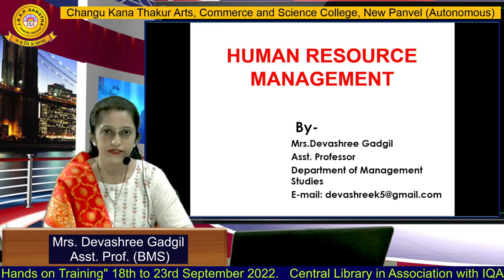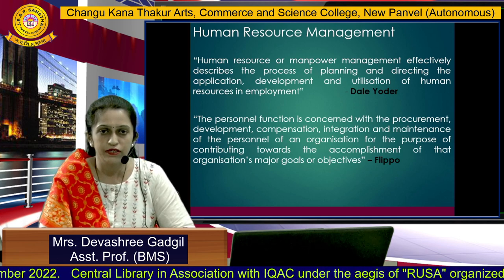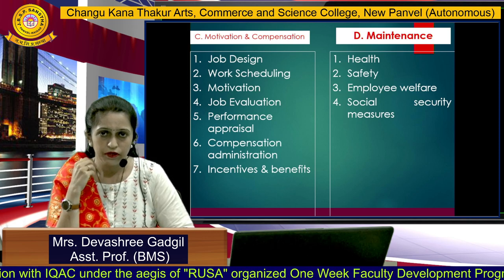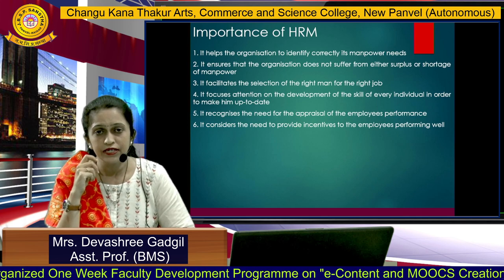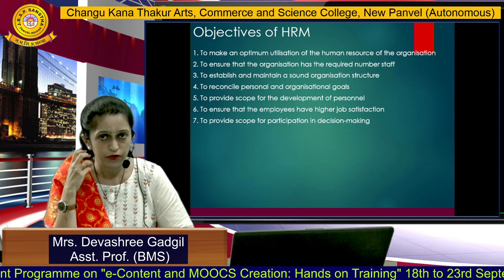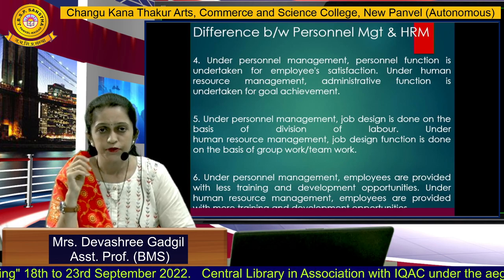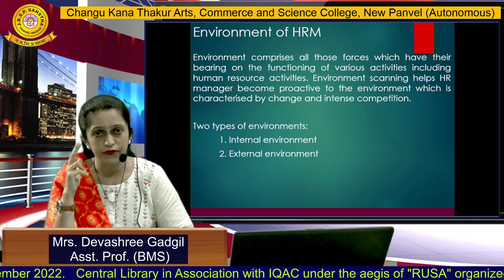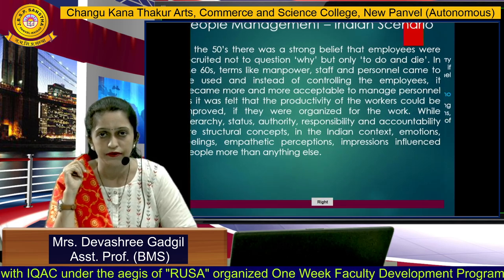Mrs. Devashree Gadgil (BMS)